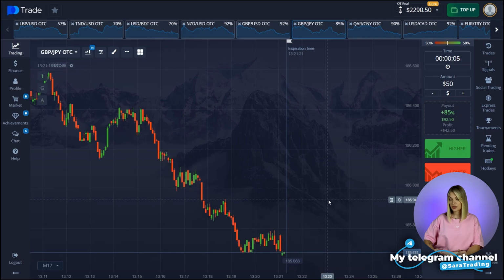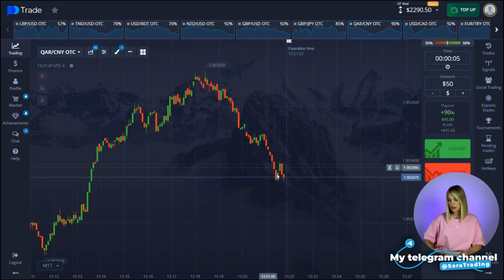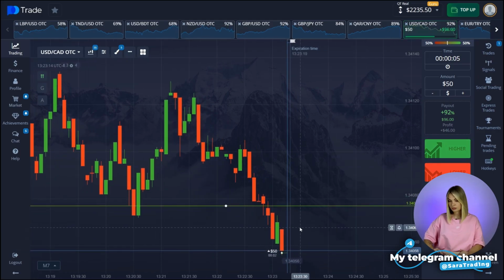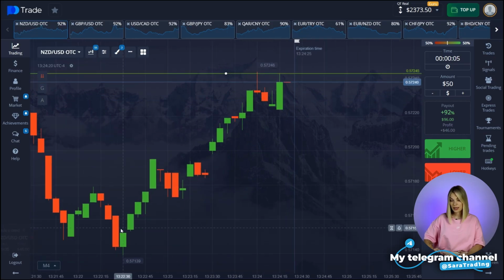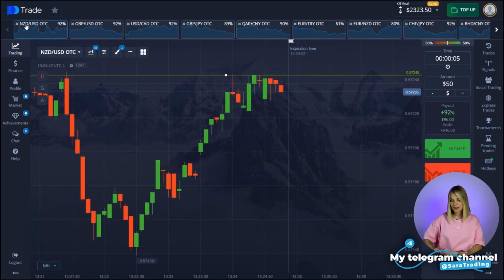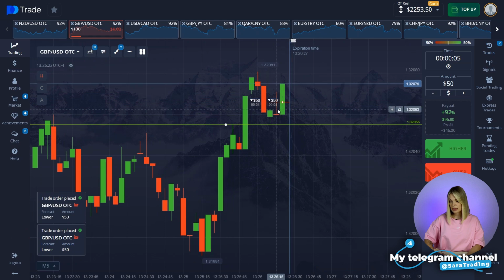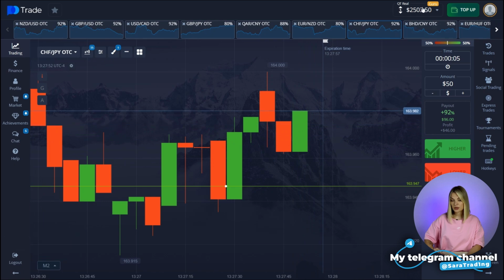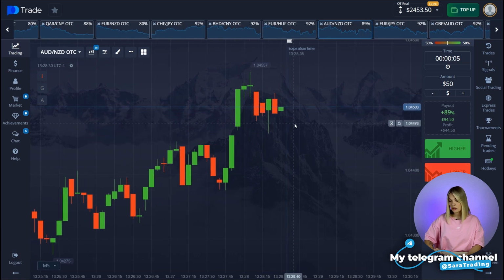MAKING MONEY ONLINE | TRADE WITH ME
🔥 Hello, traders! Today I'll tell you how to start trading with me. Quickly familiarize yourself with basic charts and indicators so you can make informed trading decisions.

✅ Choose the best time to enter a trade
✅ Decide how much to invest
✅ Choose the most promising currency pairs to trade.

And most importantly, we'll open our first trade together! Are you ready to start making money with me? Then let's get started!